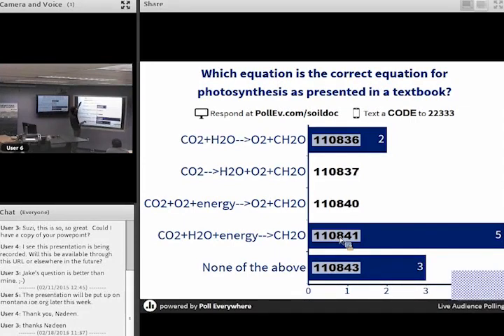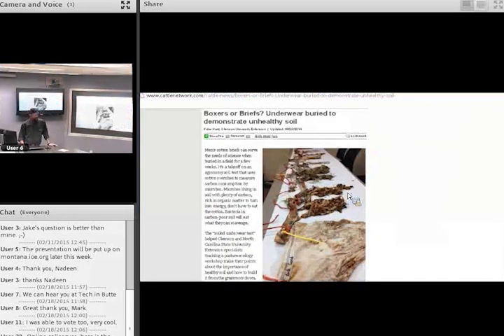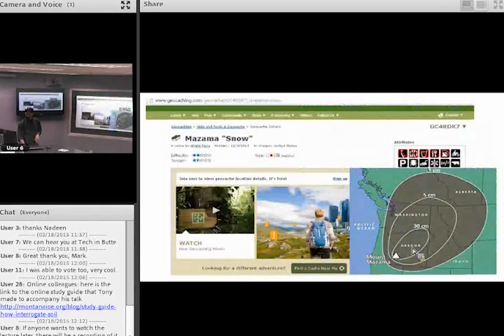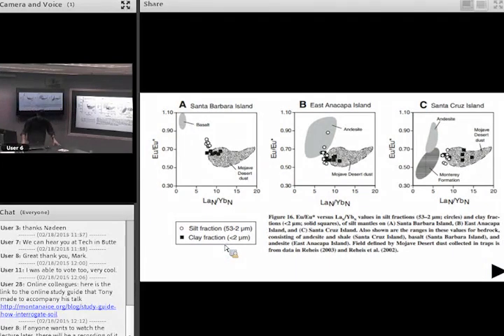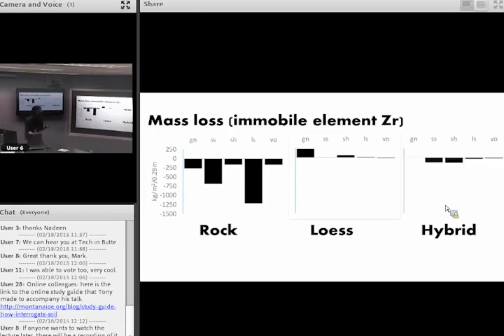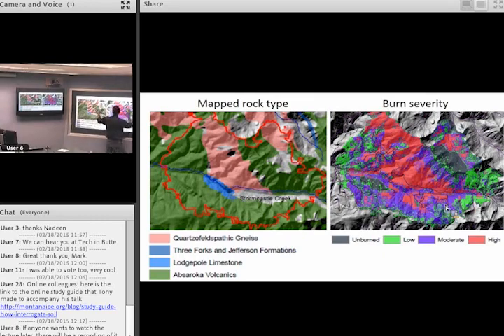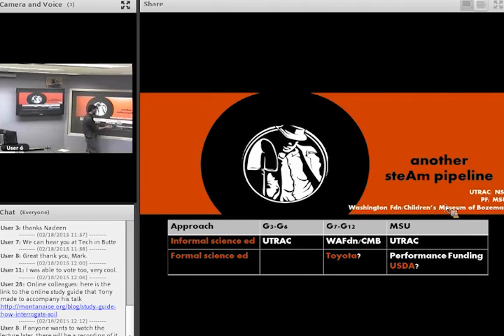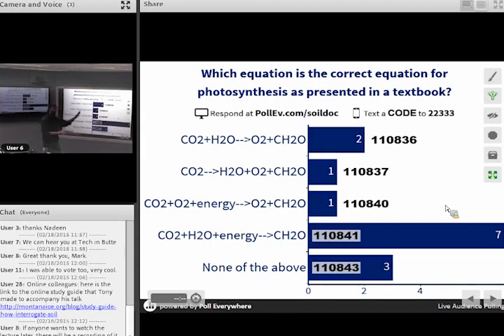How to Interrogate a Soil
"How to Interrogate a Soil" presented by Dr. Tony Hartshorn on February 18, 2015, as part of the Montana Institute on Ecosystems' Rough Cut Science Series.